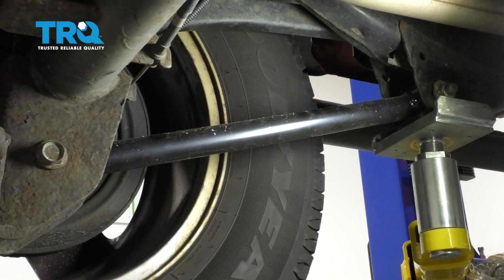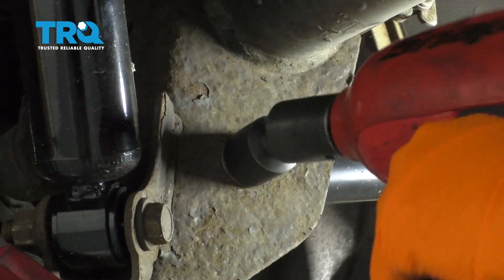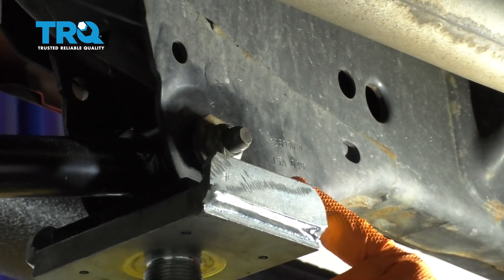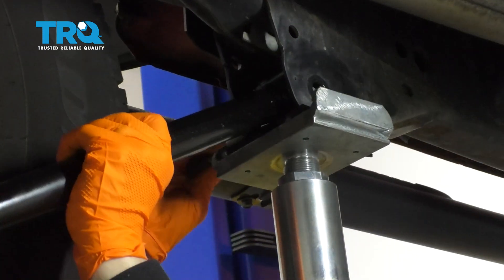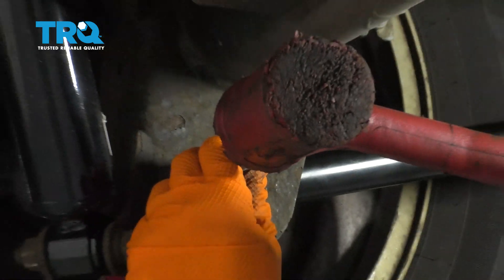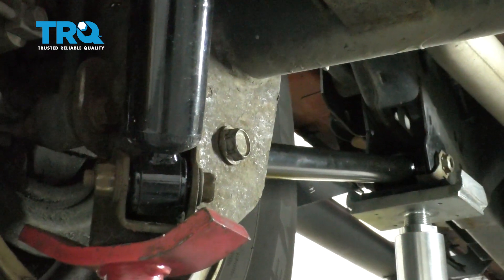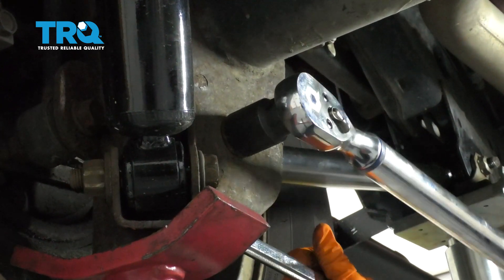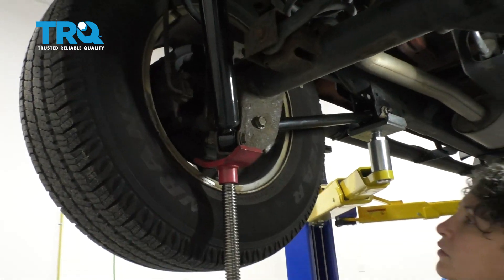How To Replace Lower Control Arm 2007-2017 Jeep Wrangler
This video shows you how to install new control arms in your 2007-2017 Jeep Wrangler. Control arms are a crucial part of the suspension system of your vehicle. They not only carry the load of the vehicle to the wheel, but they typically also maintain its alignment. Control arms are typically large and strong, so you may be surprised it needs replacing. They contain rubber bushings for smoother rides at the cost of eventual wear. When those bushings run out, that can have a negative impact on the ride and safety of your vehicle.

This repair was done on a 2015 Jeep Wrangler Unlimited Sport 3.6L Sport Utility 4-Door 4WD Automatic and the process should be similar on the following vehicles:
2007 Jeep Wrangler
2008 Jeep Wrangler
2009 Jeep Wrangler
2010 Jeep Wrangler
2011 Jeep Wrangler
2012 Jeep Wrangler
2013 Jeep Wrangler
2014 Jeep Wrangler
2015 Jeep Wrangler
2016 Jeep Wrangler
2017 Jeep Wrangler

Tools you will need:
• 21mm wrench
• 21mm Socket
• Rubber Mallet